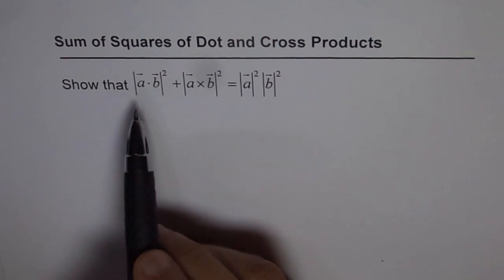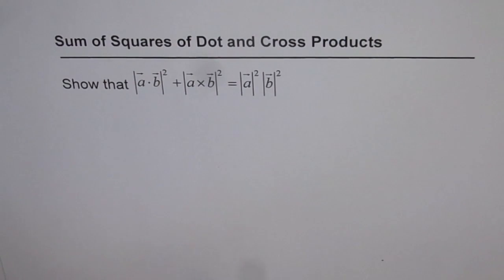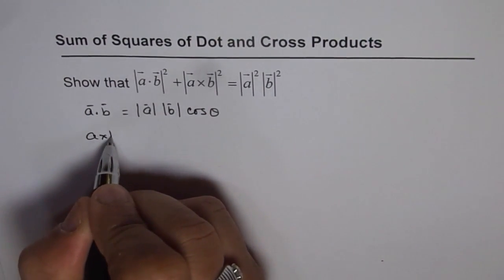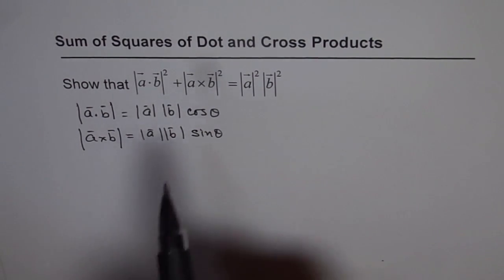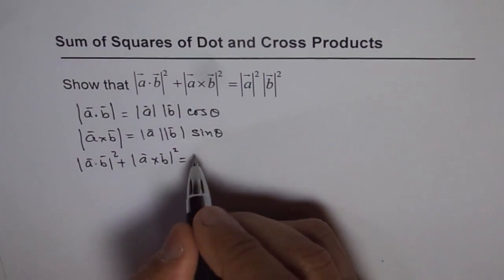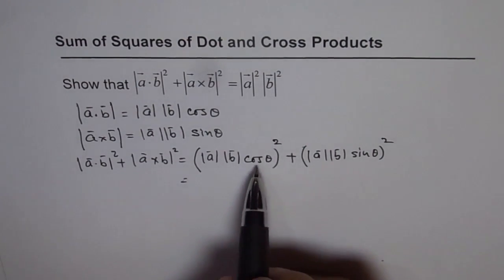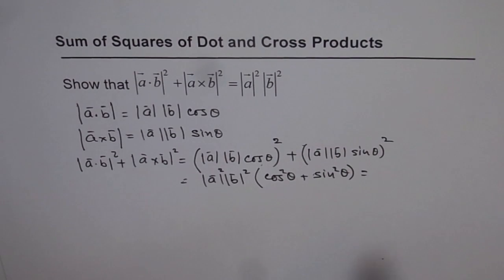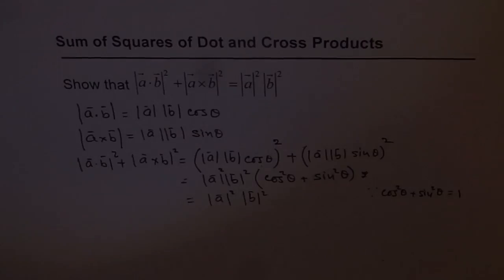Sum of Square of Dot and Cross Products